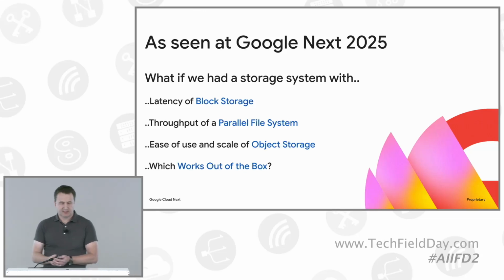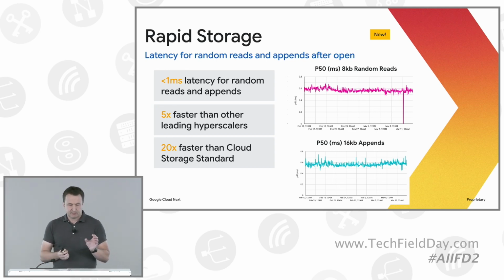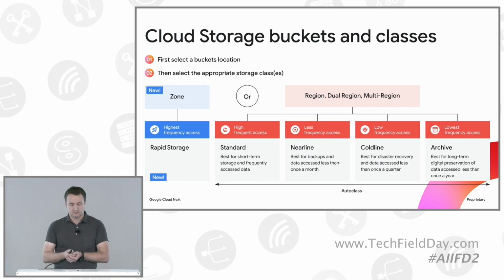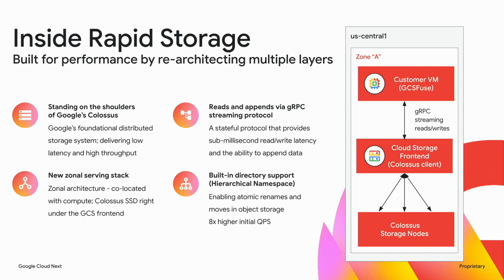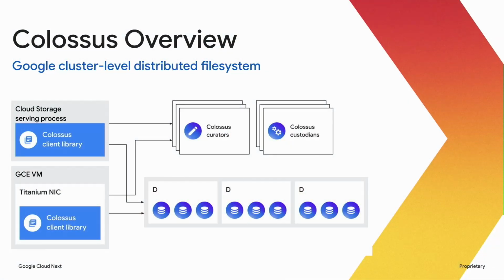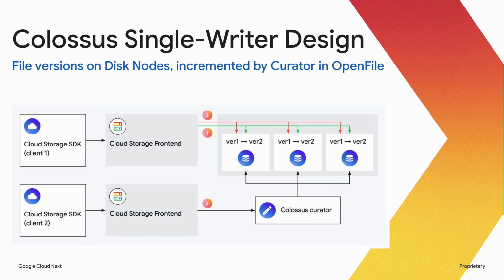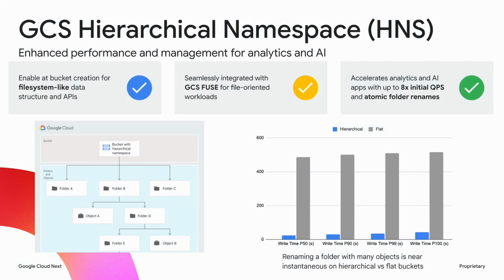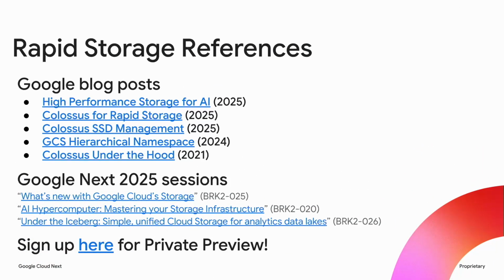The latest in high-performance storage, Rapid on Colossus with Google Cloud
Michal Szymaniak, Principal Engineer at Google Cloud, presented on Rapid Storage, a new zonal storage product within the cloud storage portfolio, powered by Google's foundational distributed file system, Colossus. The goal in designing Rapid Storage was to create a storage system that offers the low latency of block storage, the high throughput of parallel file systems, and the ease of use and scale of object storage, while also being easy to start and manage. Rapid Storage addresses customers' limitations when working with GCS, where they often tier to persistent disk for lower latency or seek parallel file system functionality.

Rapid Storage is fronted by Cloud Storage Fuse, aiming to provide a parallel file system experience with insane throughput of 20 million requests per second and six terabytes per second throughput on the data side, while maintaining the benefits of cloud storage like 11 nines of durability within a zone and three nines of availability. The sub-millisecond latency for random reads and appends, achieved after opening a file using the Fuse interface, makes it significantly faster than other hyperscalers. A separate data stack enables this predictable performance focused on high performance, where GCS emphasizes manageability and scalability.

Rapid Storage, available as a new storage class in zonal locations, leverages Colossus in a particular cloud zone, bringing it to the forefront of cloud storage. By accessing cloud storage directly from the front end, with only one RPC hop away from data on physical hard drives, Rapid Storage minimizes latency and physical hops. Integrating gRPC, a stateful streaming protocol, and hierarchical namespace enhances file system-friendly operations and performance. While currently in private preview with a target for allow-list GA later this year, users are encouraged to sign up and provide feedback.

Presented by Michal Szymaniak, Principal Engineer, Google Cloud. Recorded live in Santa Clara, California, on April 22, 2025, as part of AI Infrastructure Field Day. for more information.